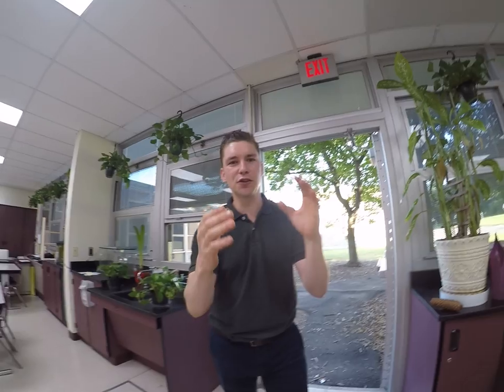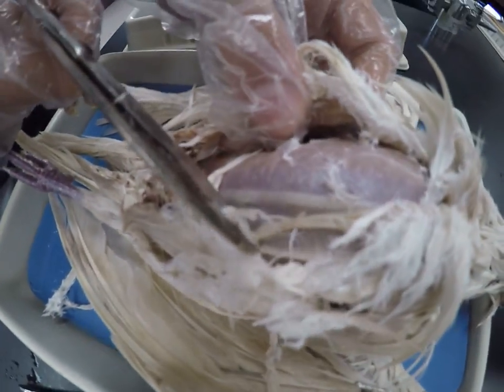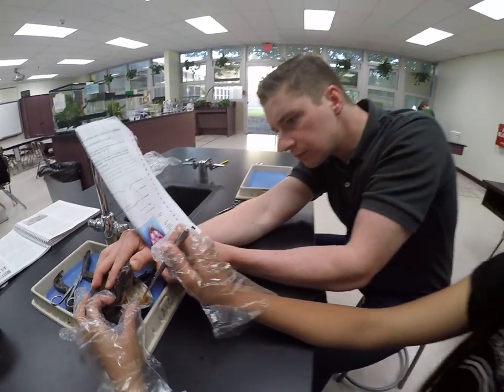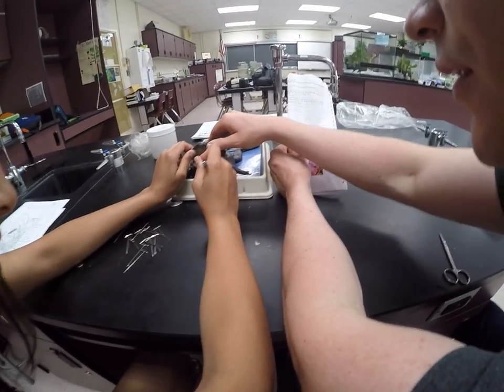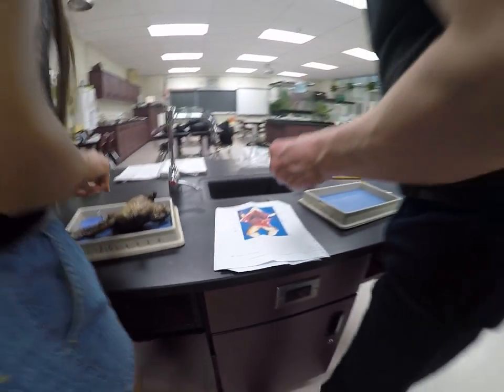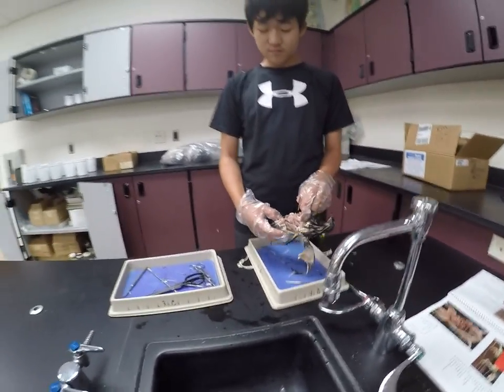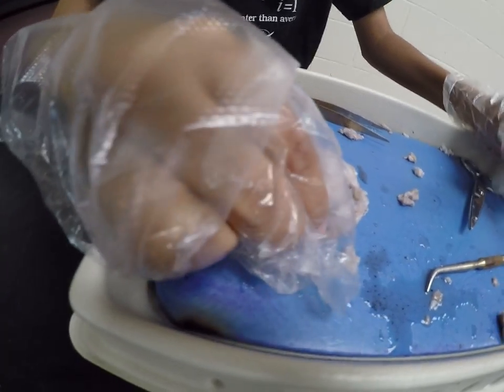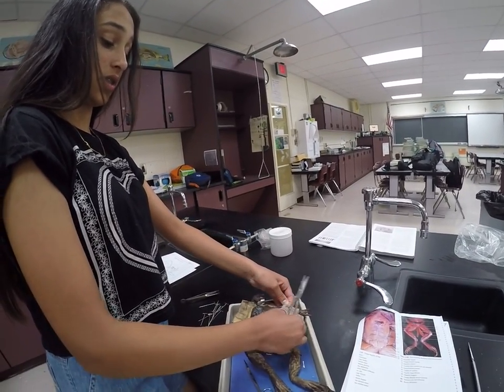Student Led Pigeon, Frog, & Cow Eye Ball Dissections Part 1